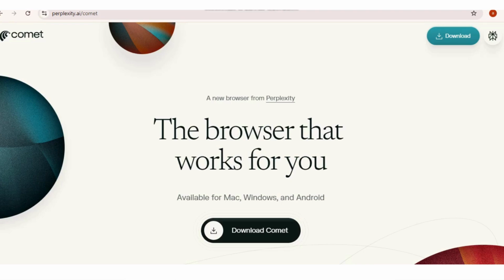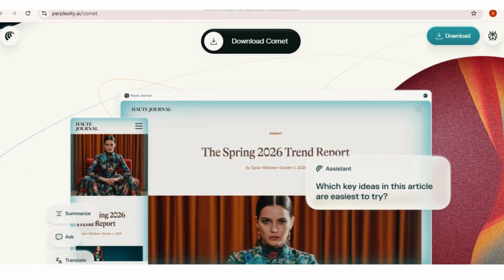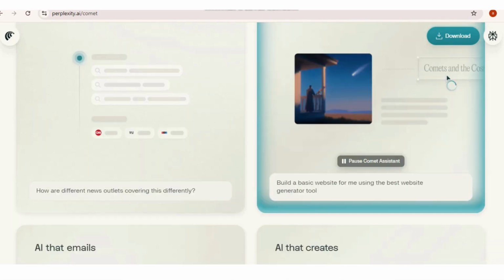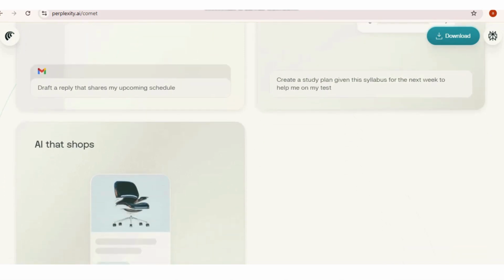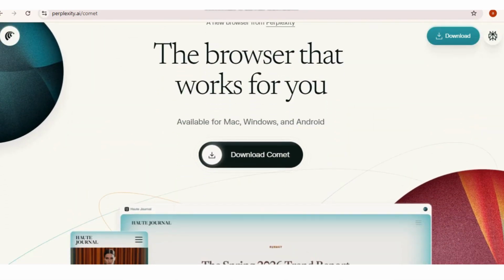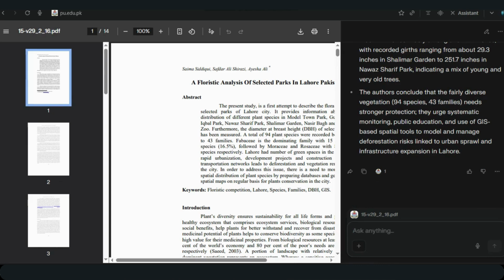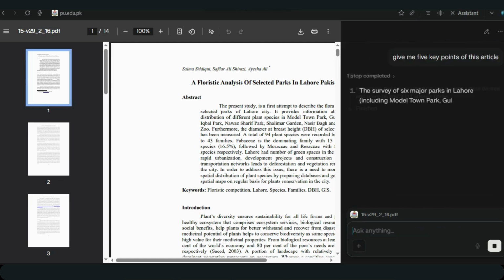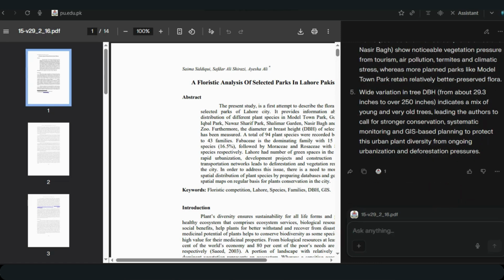How to Use Comet AI Browser for Beginners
In this video, I will show you how to use Comet AI Browser step by step for beginners.
You’ll learn how to install the Comet AI browser on Windows, how to navigate to any webpage, where to find the AI Assistant panel, and how to summarize articles using AI inside the browser.
This complete Comet AI tutorial is perfect for beginners, students, content creators, freelancers, and anyone who wants to save time while browsing the internet.
I’ll also explain how Comet AI works on the free plan and how you can use it without affecting your main browser.
If you are interested in AI tools, AI browsers, and productivity tools, make sure to watch this video till the end.

📌 Topics covered in this video:
- What is Comet AI Browser
- How to install Comet AI on Windows
- Comet AI interface overview
- Where is the AI Assistant in Comet browser
- How to summarize webpages using Comet AI